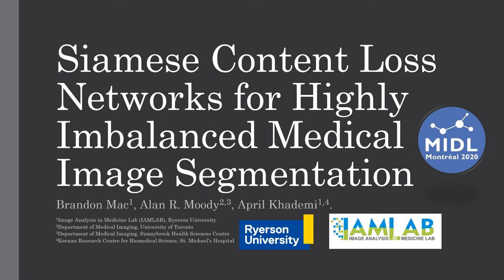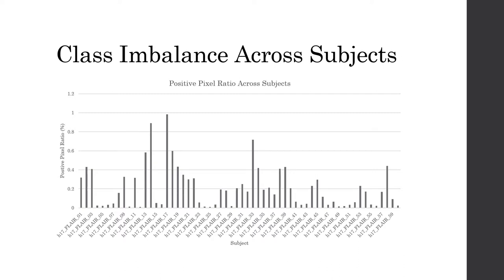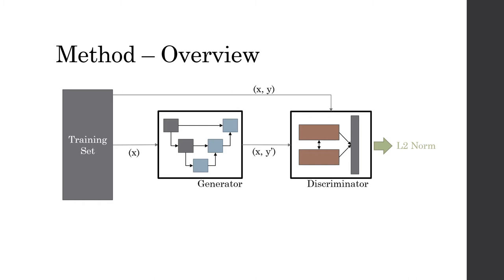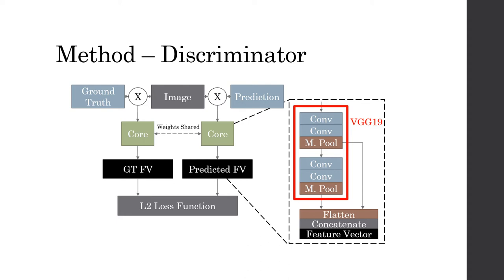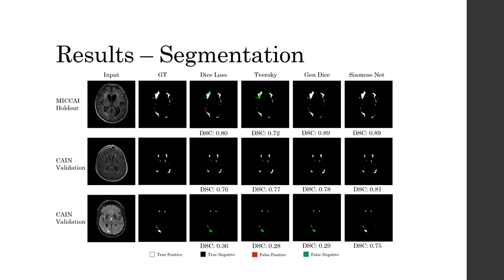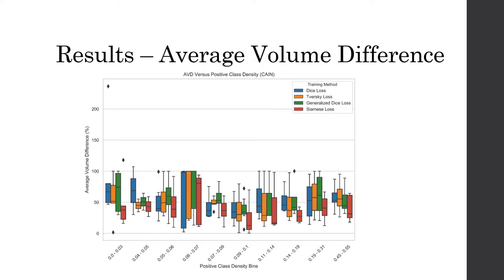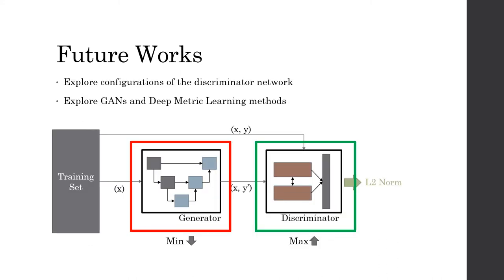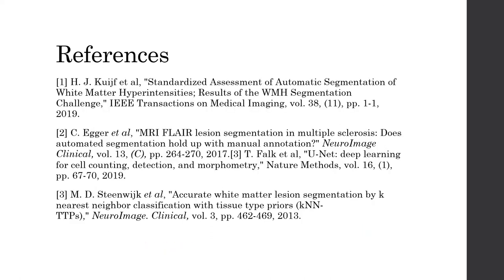MIDL 2020, P271, Mac et al. Spotlight presentation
P271 - Siamese Content Loss Networks for Highly Imbalanced Medical Image Segmentation

Brandon Mac, Alan R. Moody, April Khademi

Abstract: Automatic segmentation of white matter hyperintensities (WMHs) in magnetic resonance imaging (MRI) remains highly sought after due to the potential to streamline and alleviate clinical workflows. WMHs are small relative to whole acquired volume, which leads to class imbalance issues, and instability during the training process of many deep learning based solutions. To address this, we propose a method which is robust to effects of class imbalance, through incorporating multi-scale information in the training process. Our method consists of training an encoder-decoder neural network utilizing a Siamese network as an auxiliary loss function. These Siamese networks take in pairs of image pairs, input images masked with ground truth labels, and input images masked with predictions, and computes multi-resolution feature vector representations and provides gradient feedback in the form of a L2 norm. We leverage transfer learning in our Siamese network, and present positive results without need to further train. It was found these methods are more robust for training segmentation neural networks and provide greater generalizability. Our method was cross-validated on multi-center data, yielding significant overall agreement with manual annotations.